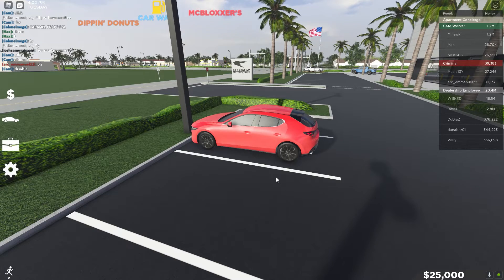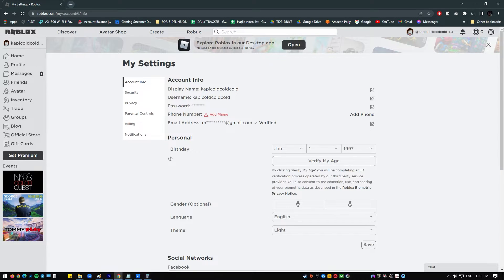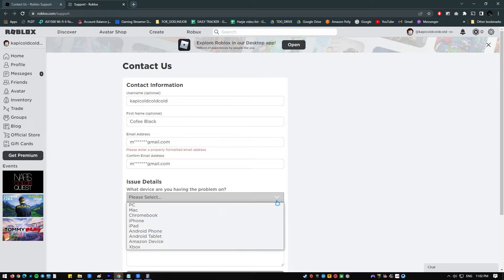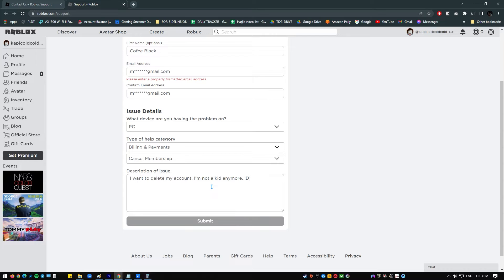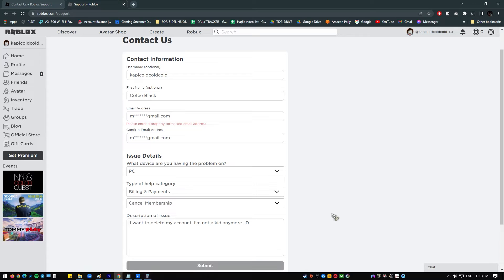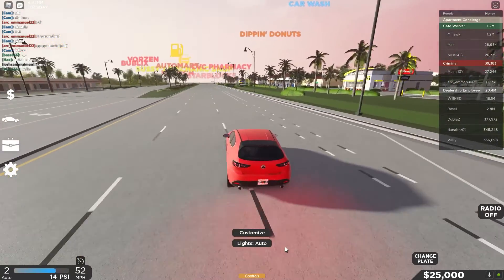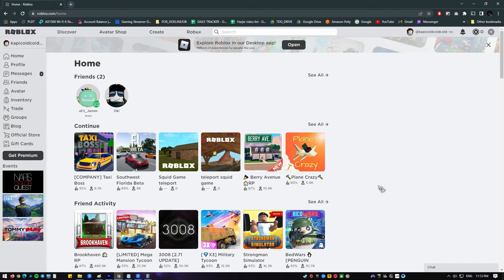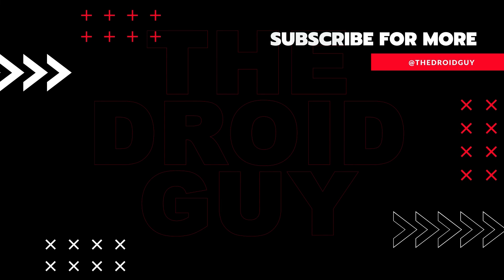EASY STEPS: Deleting Your Roblox Account [Step-By-Step Guide]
Many people decide to quit Roblox for good for a number of important reasons. Most of the time, though, it's the parents, not the players, who want to leave. And most of the time, inappropriate content online is the main reason.
People can play their own games or games made by the community on Roblox, which is an online gaming platform. Even though the game is mostly safe for kids, it has had a lot of problems over the years, one of which is that it allows inappropriate content and players who do bad things to thrive.
A player can't just turn off or delete his or her Roblox account in the game settings, like they can with other social media or games. To get rid of your Roblox account, you must do one of the two methods shown in this video.